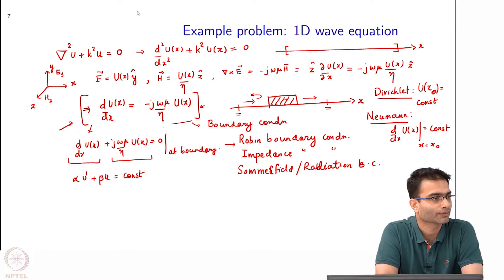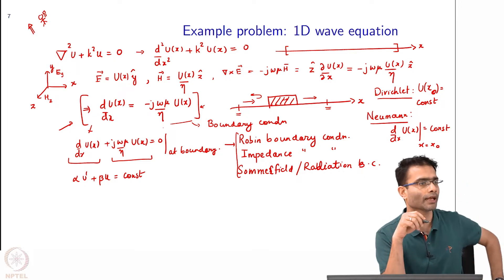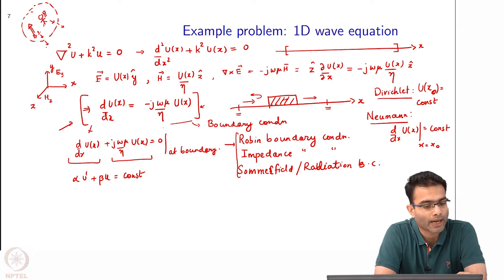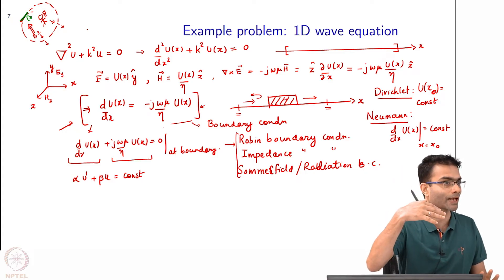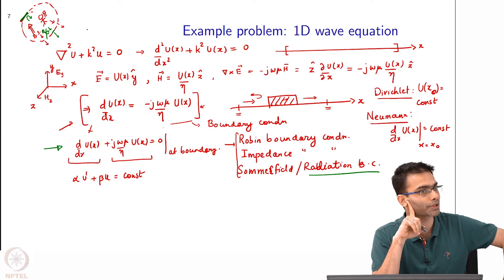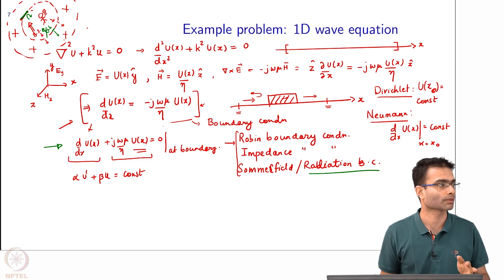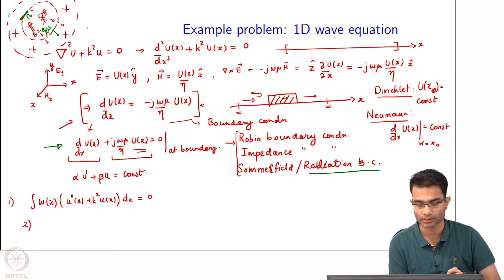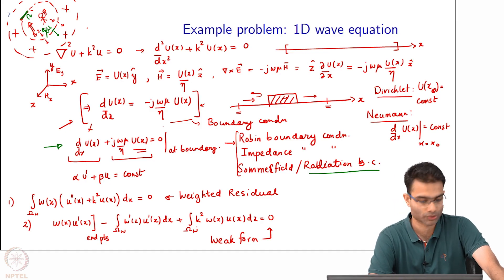1D Finite Element Method : 1D Wave Equation: Boundary Conditions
1D Finite Element Method 1D Wave Equation: Boundary Conditions

 To access the translated content:
1. The translated content of this course is available in regional languages.
 2. Regional language subtitles available for this course
 To watch the subtitles in regional languages:
 1. Click on the lecture under Course Details.
 2. Play the video.
 3. Now click on the Settings icon and a list of features will display
 4. From that select the option Subtitles/CC.
 5. Now select the Language from the available languages to read the subtitle in the regional language.